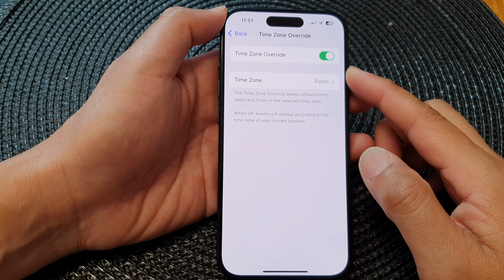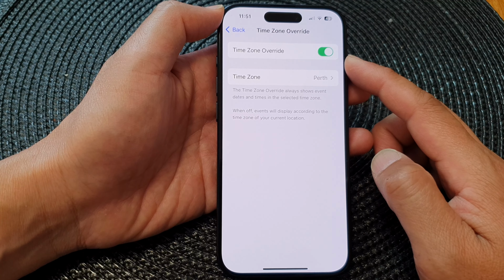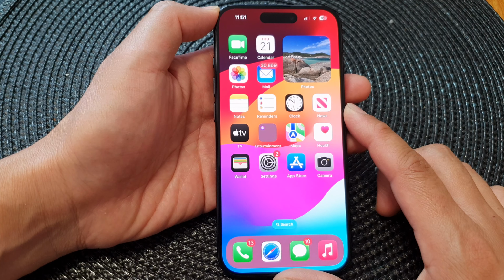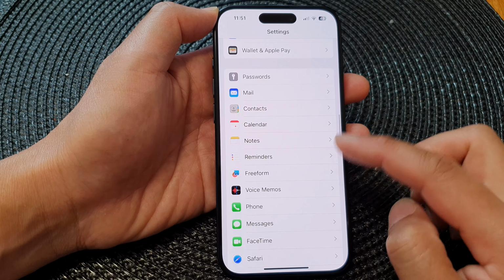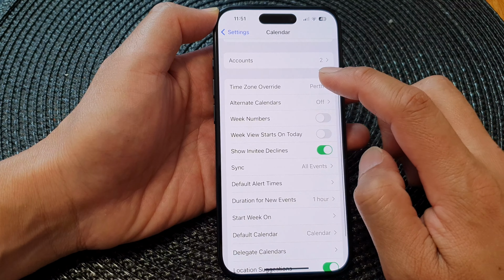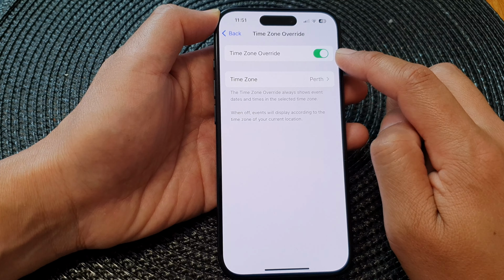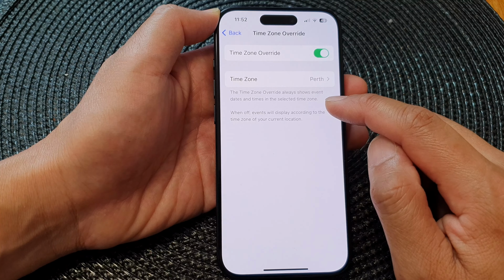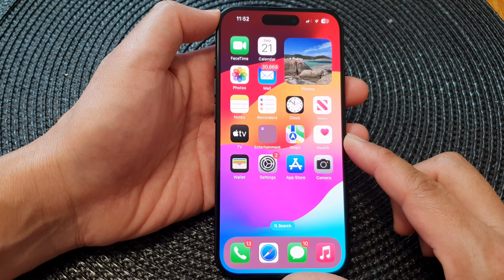iPhone 15/15 Pro Max: How to Turn On/Off Time Zone Override In Calendar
In this video, we'll guide you through the steps to turn on/off the Time Zone Override feature in the Calendar app on your iPhone 15, iPhone 15 Pro, iPhone 15 Pro Max, iPhone 15 Plus, running iOS 17. Managing time zones has never been easier, and we're here to show you how.